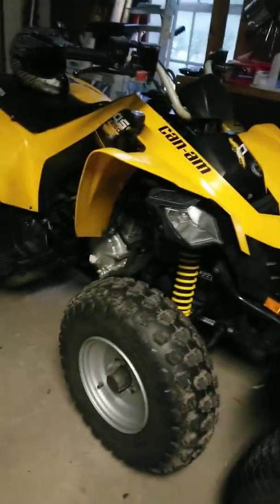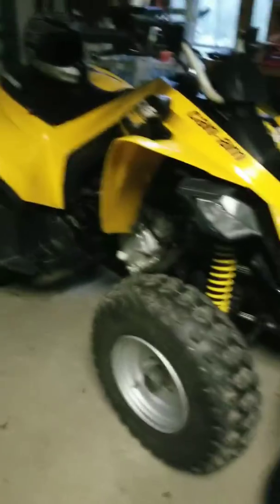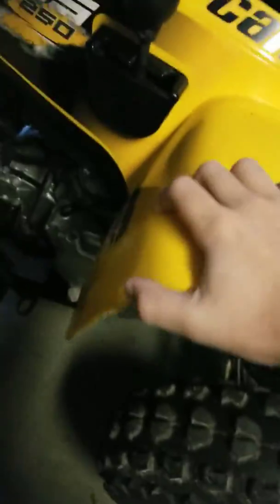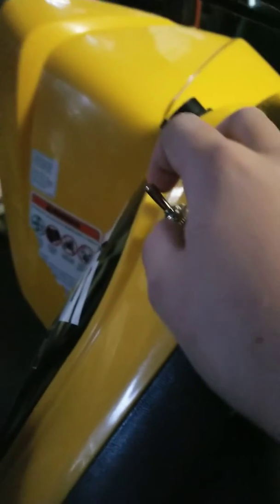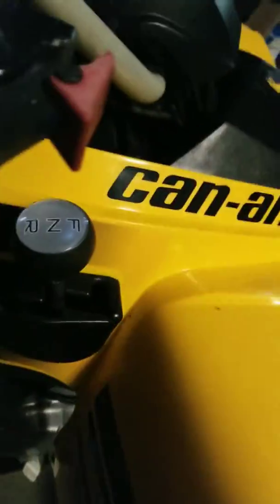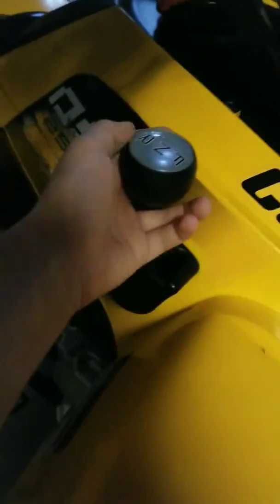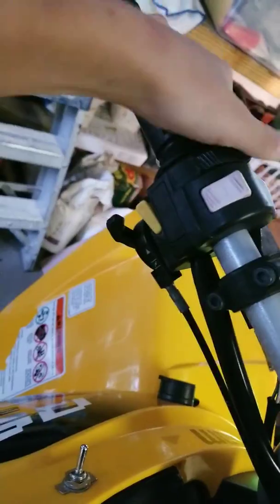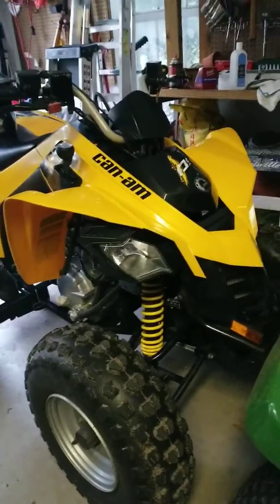My NEW ATV!